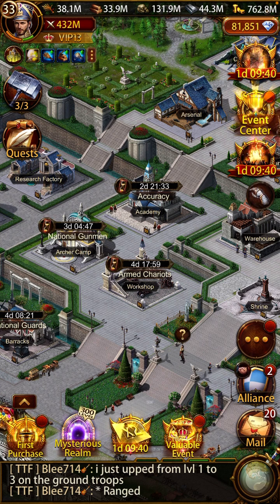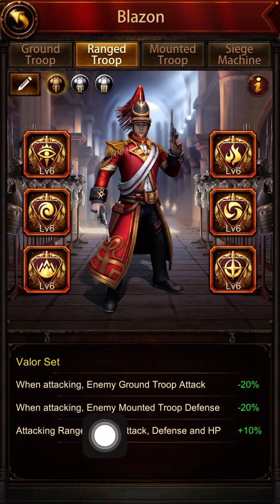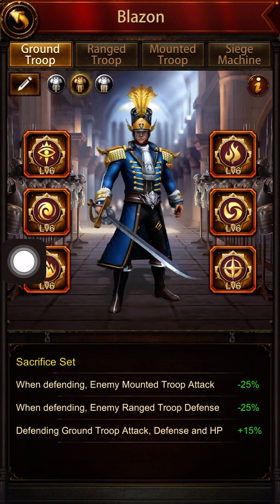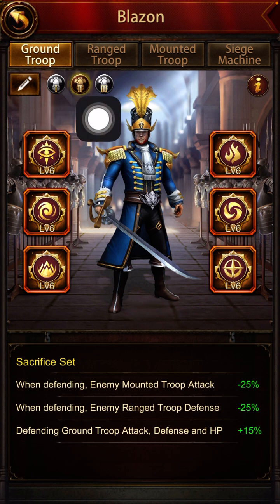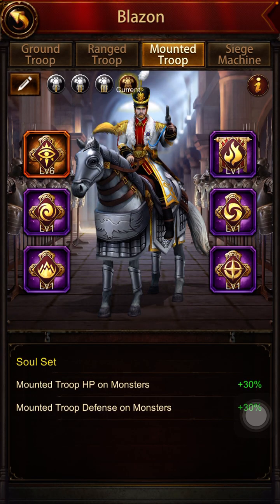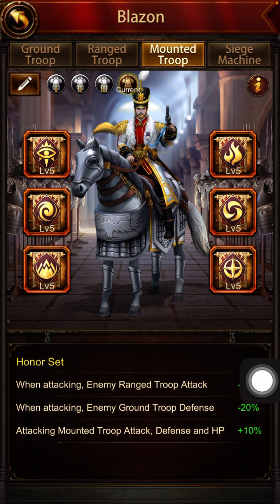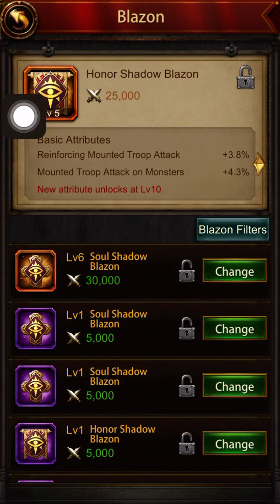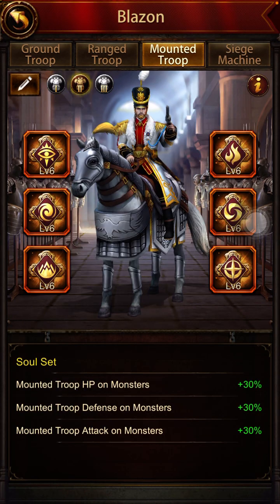Evony Tips: Blazons Part 1 (see comments for Part 2)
I explain the basics of the blazons, including how to set up presets for yourself.